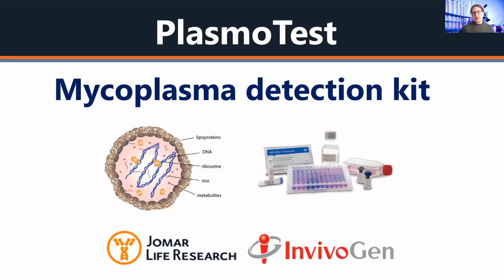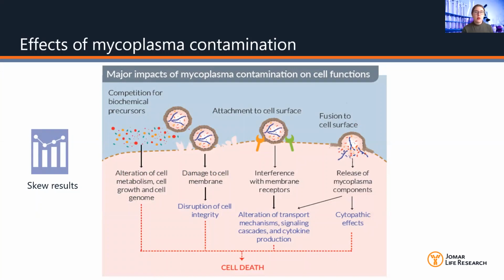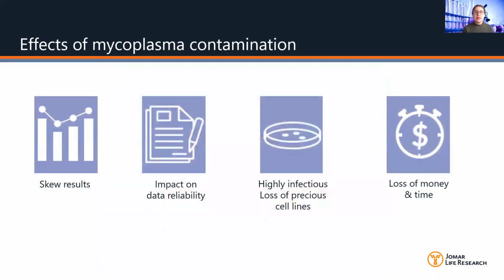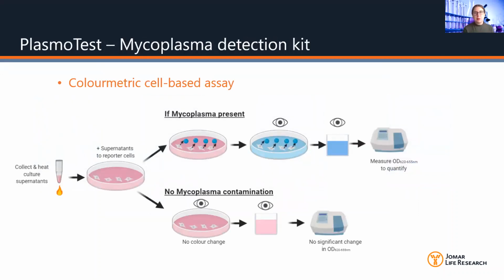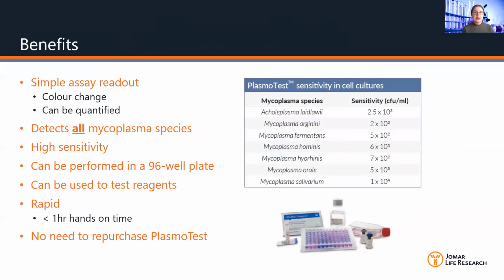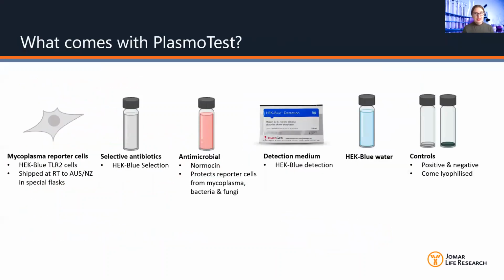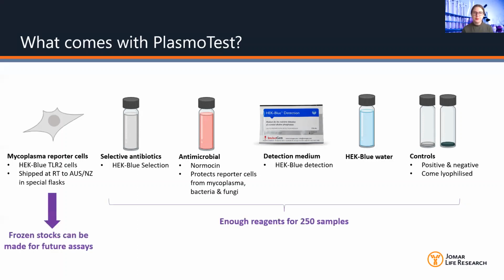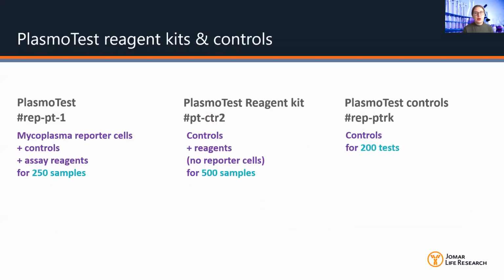PlasmoTest: Mycoplasma detection kit